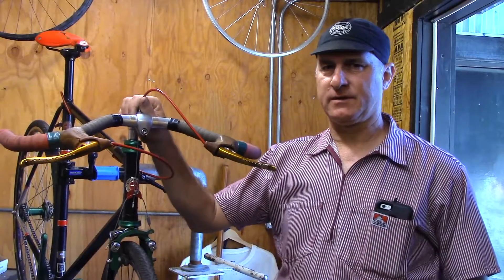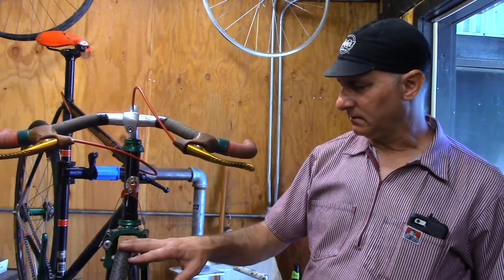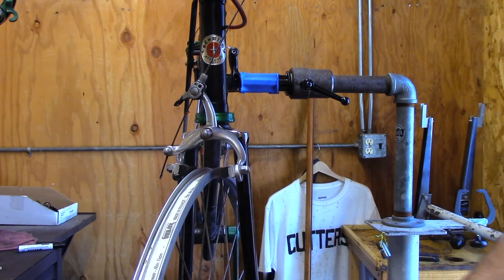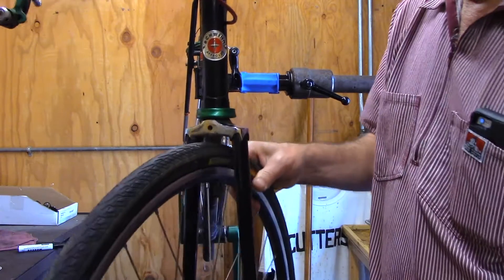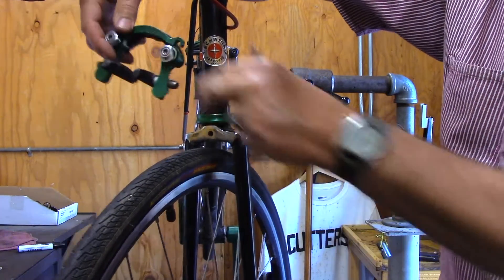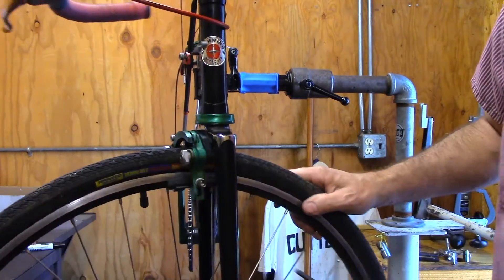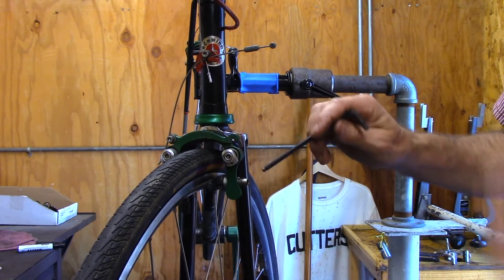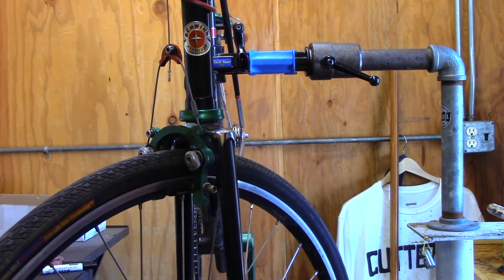Keep it Classy with the PAUL Racer Brake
Paul converts an old steel classic or 27 inch wheel bike to a 700c: